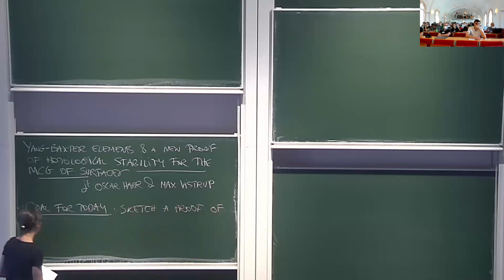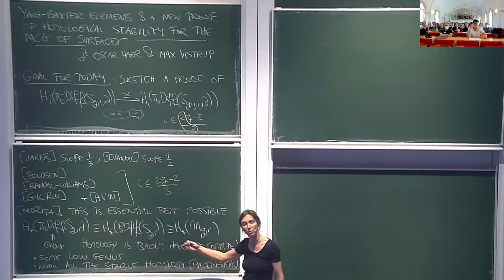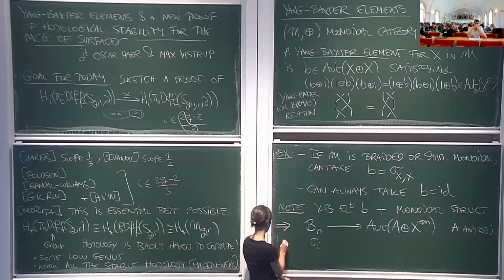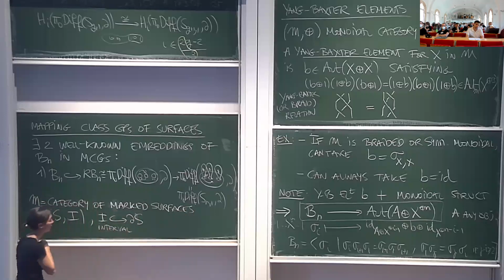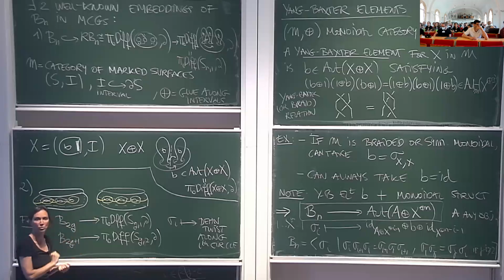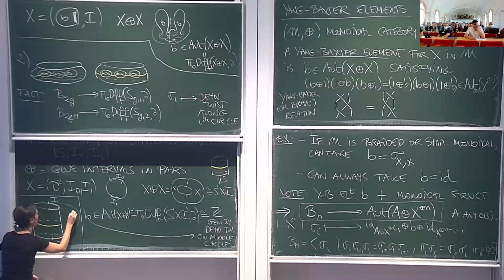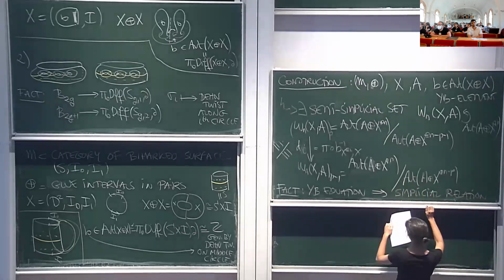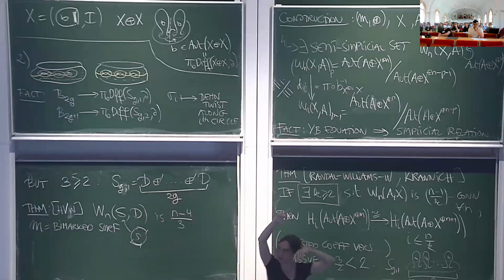Yang-Baxter elements & a new proof of homological stability for the mapping class group of surfaces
Nathalie Wahl, University of Copenhagen

A Yang--Baxter element in a monoidal category gives a weak form of braiding. We explain how such an element allows to define a semi-simplicial set whose connectivity rules homological stability for certain automorphism groups in the category, and how this can be used in the category of bimarked surfaces to give a quite direct proof of slope 2/3 stability of the homology of the mapping class groups of surfaces. This is joint work with Oscar Harr and Max Vistrup.

Conference on Homotopy Theory with Applications to Arithmetic and Geometry